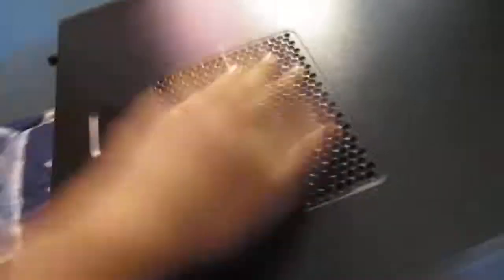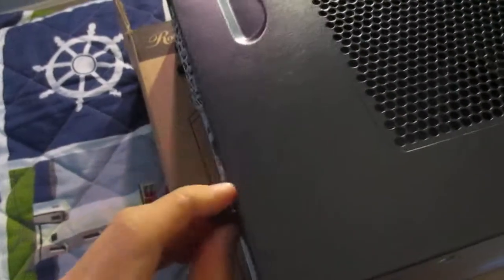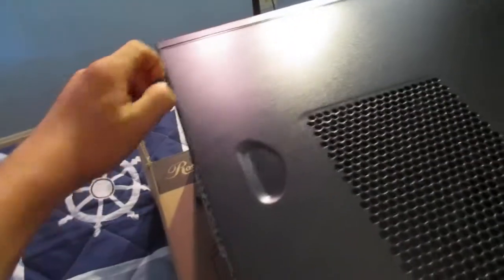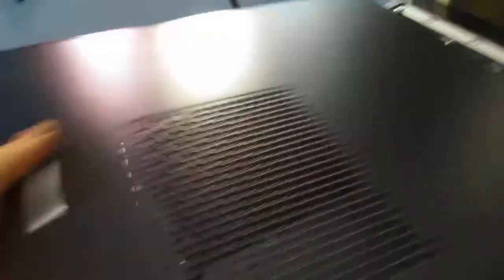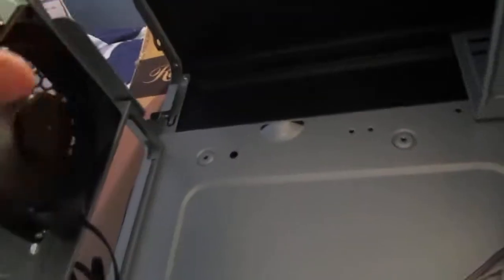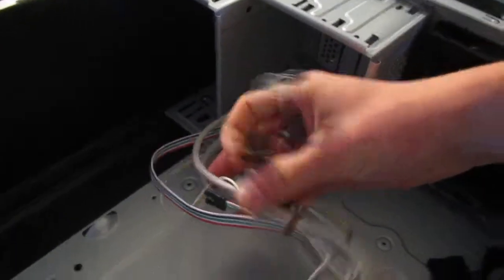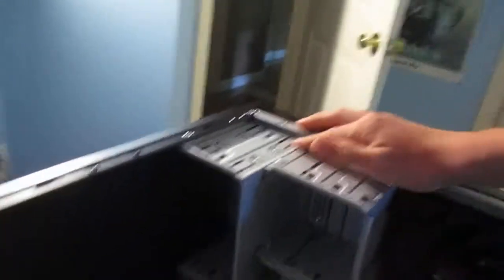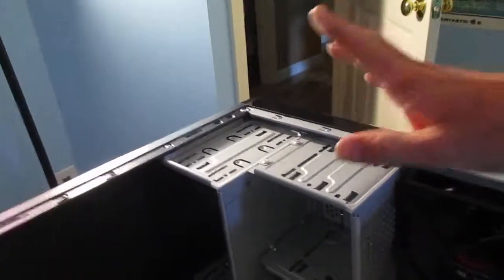$5000 PC CASE!! (BROKEN)(FUNNY MOMENTS)(NON-CLICKBAIT)(DROPPED OFF ROOF)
BYE THIS NOW FOR $5000!